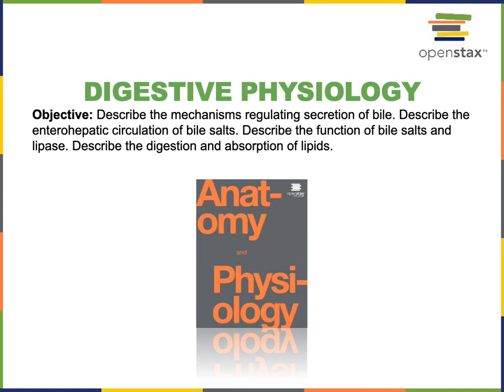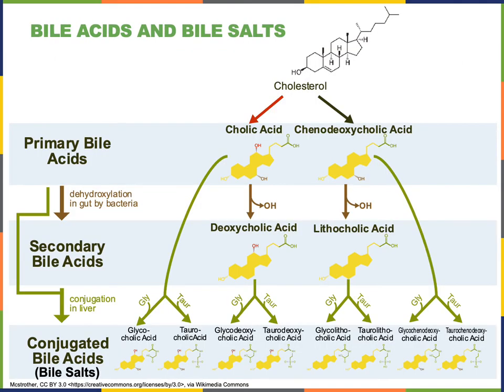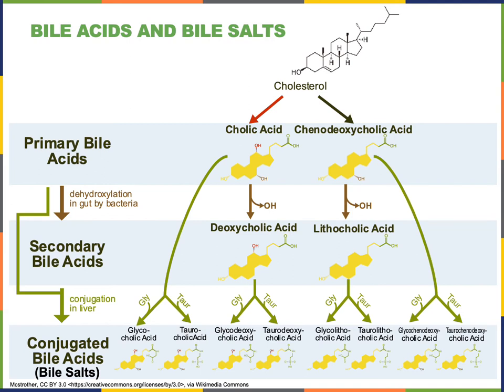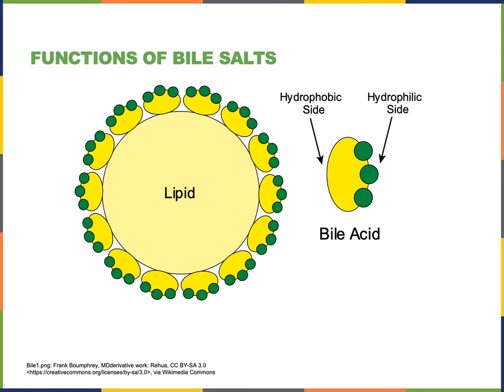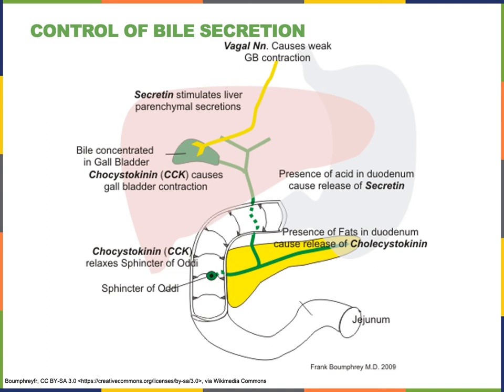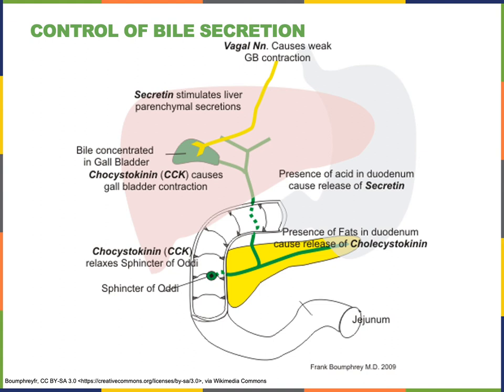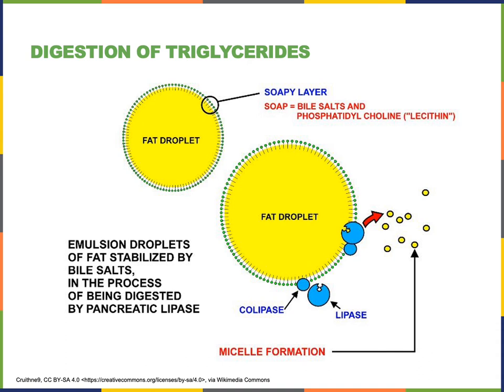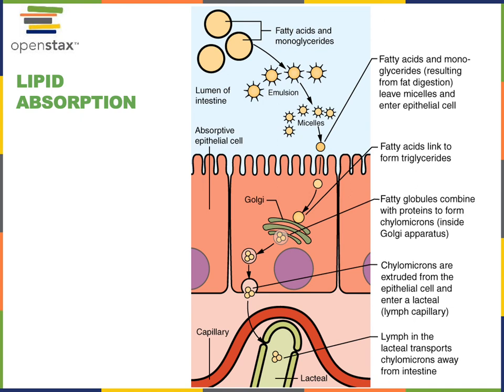Digestive Physiology Part 8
Objective: Describe the mechanisms regulating secretion of bile. Describe the enterohepatic circulation of bile salts. Describe the function of bile salts and lipase. Describe the digestion and absorption of lipids.